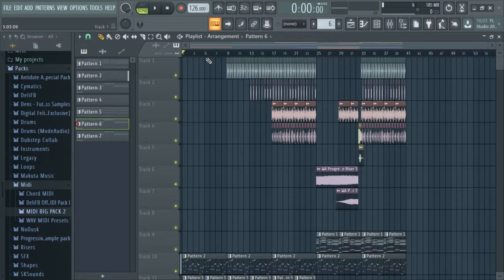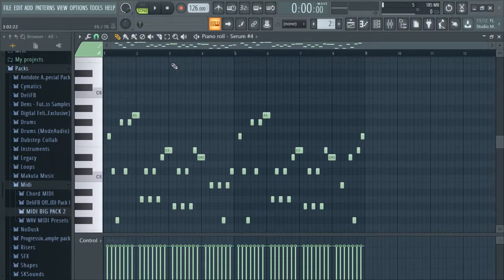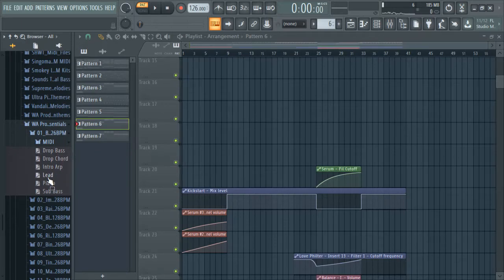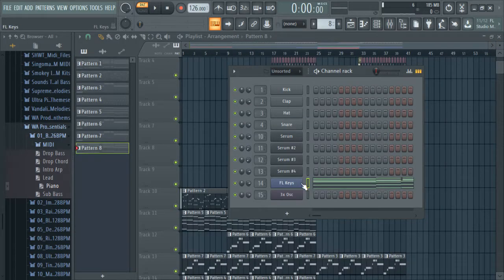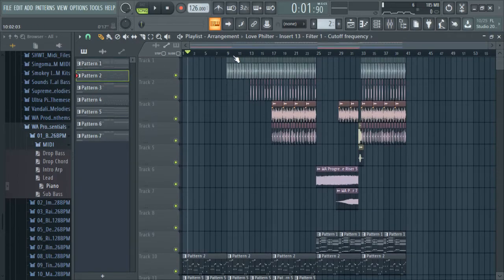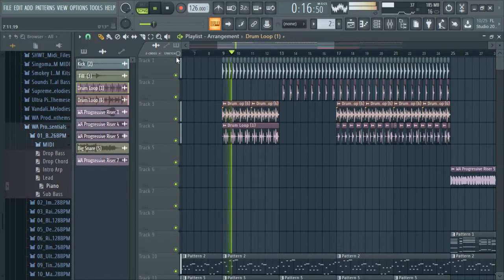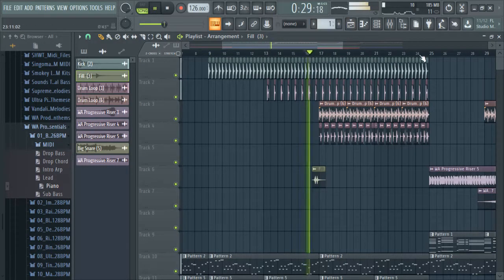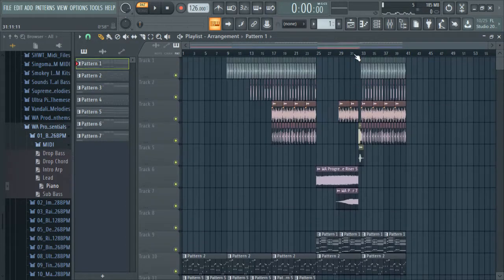How To Make Progressive House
Hope everyone enjoys this new video.

Who goes this far into the description what are you doing?